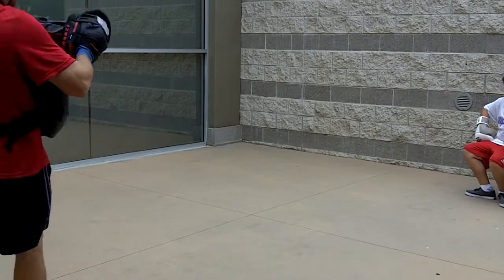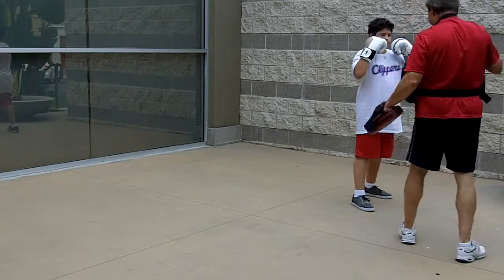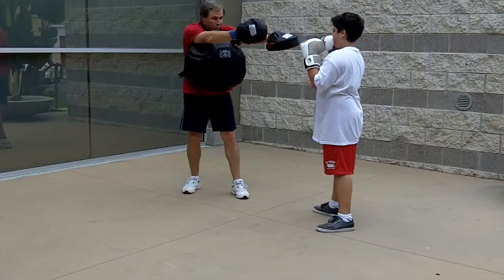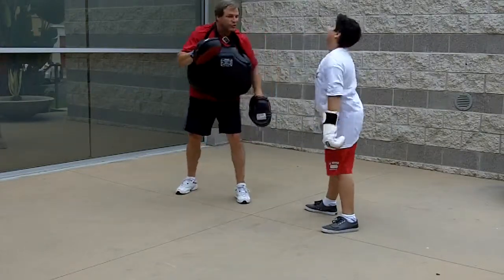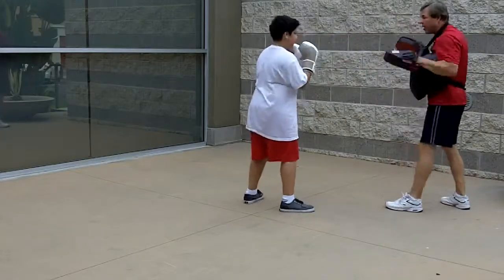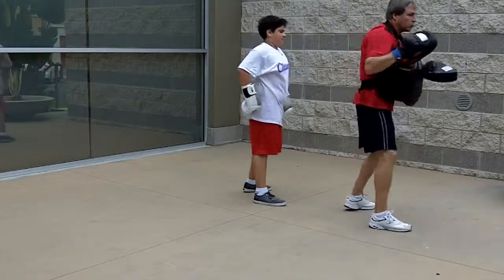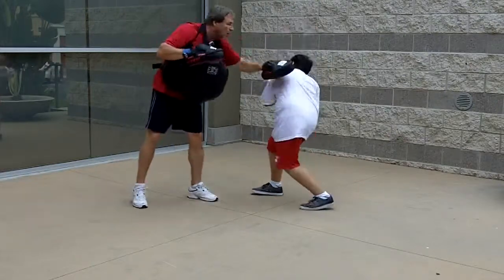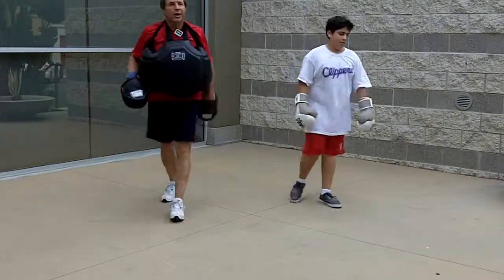Milstead Boxing And Fitness - Focus Pad Work With Danny - Southpaw Counters Against Jab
12 year old Danny works on different drills to develop his boxing skills in these videos which were filmed as part of his sixth boxing lesson, which included his half hour introductory lesson.

Everyone goes at their own pace during their lessons with me, and I take each person's physical condition into account when determining how hard to push them.

Check out my many free boxing How-To videos on my or take a look at my videos on YouTube at MilsteadBoxingandFit.

TAKE PRIVATE BOXING LESSONS FROM A FORMER PROFESSIONAL FIGHTER FOR AS LITTLE AS $50 FOR A ONE HOUR TRAINING SESSION.

SPECIAL INTRODUCTORY OFFER: FORTY-FIVE MINUTE PRIVATE LESSON FOR $25.

Learn the skills and boxing techniques used by the best boxers, kickboxers, and MMA fighters in the world, in a safe, fun, and exciting atmosphere, and EARN YOUR INTERMEDIATE BOXER CERTIFICATION at the same time.

Learn boxing without getting hurt. NO SPARRING (FIGHTING) REQUIRED. It's your choice whether you spar or not. You can still get almost all the benefits of boxing without sparring or getting hit.

Anyone can learn to box, and boxing training is something you can do for a lifetime to enhance your fitness level and to maintain at least a basic level of self-defense skills that everyone should have.

I am a former competitive boxer, main-event champion kick-boxer, Kenpo Karate black-belt, and many time champion karate tournament fighter, and I owned a Kenpo Karate school for twelve years in Northern California, where I taught men, women, and children boxing, karate, kick-boxing, judo, and jiu-jitsu skills.

I've taught hundreds of students how to box, and I can teach you, too. Anyone can learn the science of boxing, and everyone can benefit from the knowledge and confidence that boxing will give them.

You will be amazed at how much you can learn about boxing and how quickly you can learn it. Your ability to defend yourself and your fitness level will increase dramatically in a short amount of time. You'll understand and enjoy watching boxing or MMA on TV, because you'll recognize and appreciate the specific techniques that your favorite fighters are using at the highest levels.

I train my students at the Van Nuys-Sherman Oaks park, which is close to Riverside Dr., between Van Nuys Blvd. and Hazeltine Ave., near the 101 freeway in Sherman Oaks. I've got all the equipment we need for you to learn boxing the right way and get a terrific work-out.

Having me come to you will save you travel time, and will help you plan your lessons around your busy schedule without having to be concerned about driving to Sherman Oaks.

You can take as many as three or more private lessons with me each week, if you really want to learn to box as fast as possible, or you can move at a slower but still steady pace of one or two lessons each week, if your schedule is tight or you want to stay within your budget. Either way, you'll learn to box so quickly and effectively that it will amaze you.

My teaching style is patient, friendly, and encouraging. My goal is always to have you leave your lessons feeling like a million dollars, and like you can take on the world.

I have a college degree in history, and a law degree, and I'm a practicing California lawyer. I teach boxing because I enjoy passing on my boxing knowledge to others, and I firmly believe that learning and practicing boxing can benefit anyone.

Please take a look at my and check out my How-To videos on YouTube at MilsteadBoxingandFit.

To get started, take advantage of my SPECIAL $25 INTRODUCTORY FORTY-FIVE MINUTE LESSON , by calling or texting me at , or emailing me at the email address shown above, and I'll get back to you as soon as I can. If I don't answer immediately, I'll always get back to you the same day.

Coach Mark Milstead